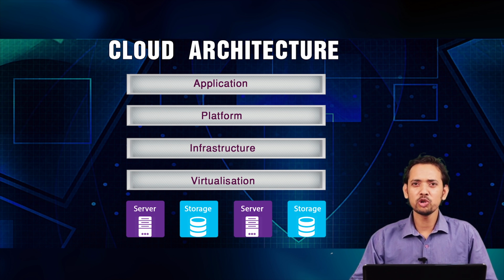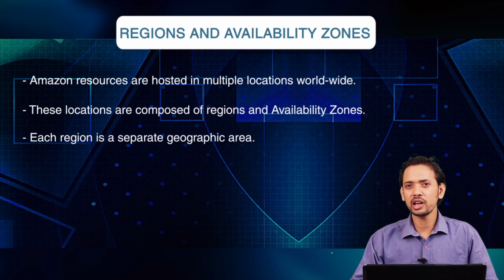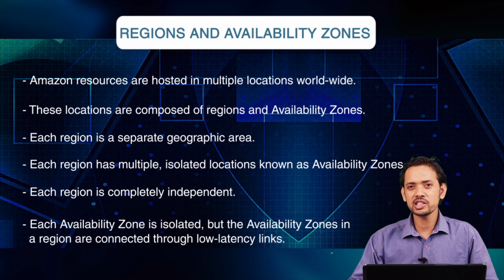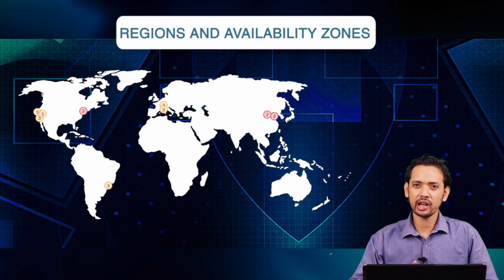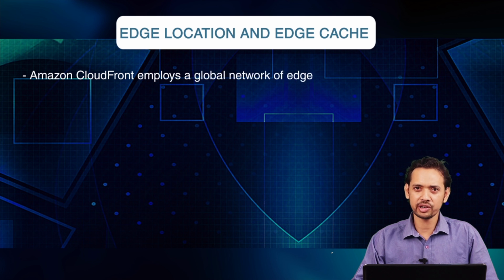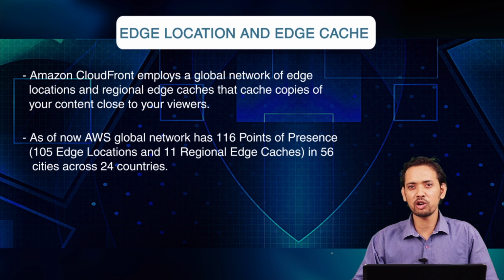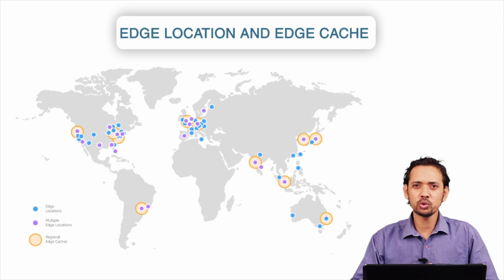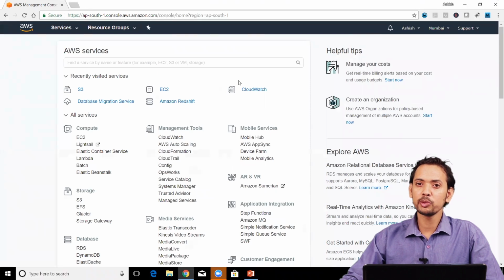AWS Global Infrastructure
Any Public cloud service provider needs to maintain a large Physical Infrastructure. AWS being the pioneer in public cloud provides a globally distributed Infrastructure. In this Video we talk about the Global Physical infrastructure laid out by AWS, its hierarchy and components. It explains the concepts of:

What is Region ?
What is availability zone ?
What is edge location ?